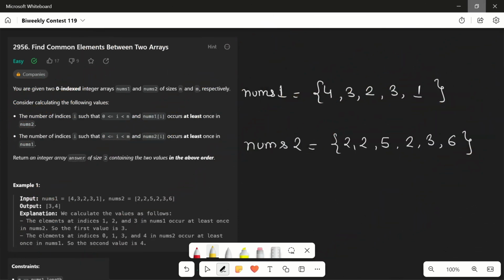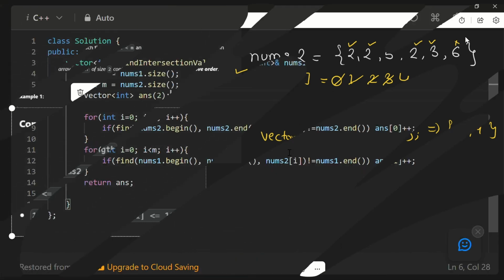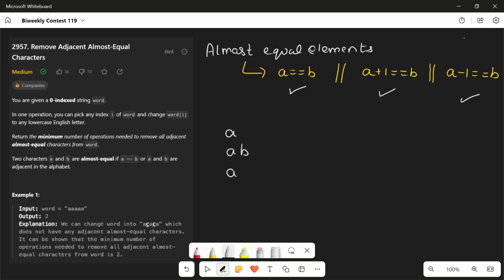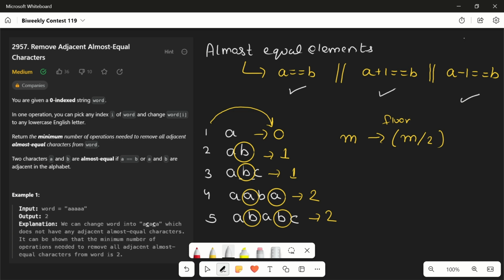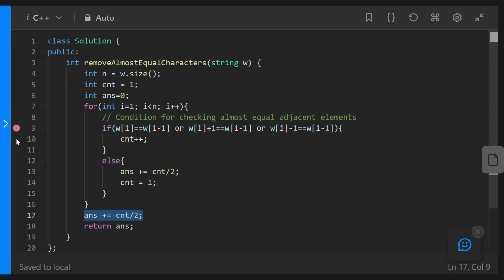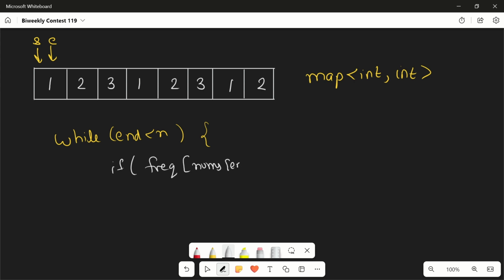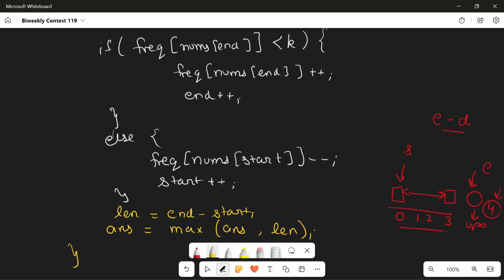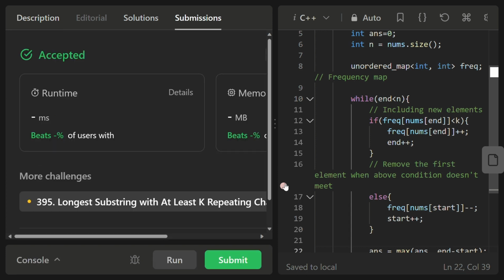Biweekly Contest 119 Solved | Part-1 | Intuition, Approach and Code Explanation ✅| LeetCode🔥Contest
Welcome to CodeVichar, your go-to destination for simplified coding solutions! In this week's video, we're diving deep into the world of LeetCode Bi-weekly Contest problems. 🚀

Questions covered in this video: (Bi-weekly Contest 119)
2956. Find Common Elements Between Two Arrays (Brute-force)
2957. Remove Adjacent Almost-Equal Characters (Math)
2958. Length of Longest Subarray with a most K Frequency (Sliding Window)

In this video we will break down the intuition, approach, and code explanations in the simplest and easiest way possible. Whether you're a beginner looking to enhance your problem-solving skills or an experienced coder aiming for optimization, this video has something for everyone!

In this comprehensive tutorial, we'll guide you through each problem with clear explanations, ensuring you grasp the concepts effortlessly. Our optimized approach will not only help you understand the solutions better but also improve your coding efficiency.

Don't miss out on this golden opportunity to level up your coding game. Hit play, follow along, and enhance your problem-solving skills with CodeVichar! 🚀

🔍 Topics Covered:
• Intuition behind LeetCode Biweekly Contest Problems
• Step-by-step Approach for Problem Solving
• Code Explanation in Simplest Terms
• Optimized Solutions for Efficient Coding

Beginners Seeking Clear Coding Insights
Intermediate Coders Looking to Enhance Skills
Experts Interested in Optimization Techniques

Let's embark on this coding journey together. Grab your keyboards and let's crack these challenges with confidence! 💻✨